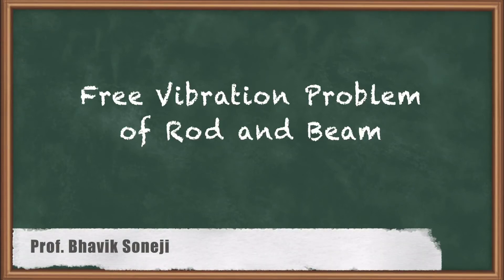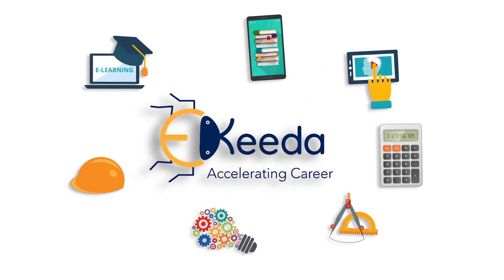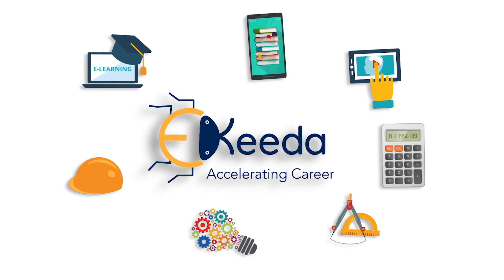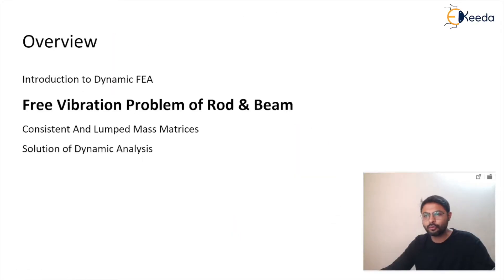Free Vibration Problem of Rod and Beam - Finite Element Analysis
Video Name -  Free Vibration Problem of Rod and Beam

Chapter - Finite Element Formulation of Dynamics and Numerical Techniques

Happy Learning